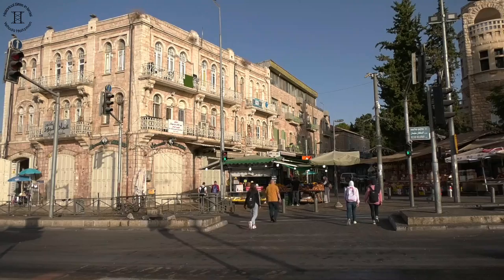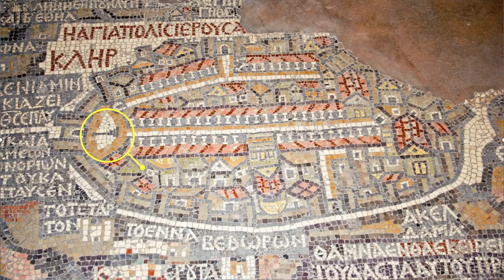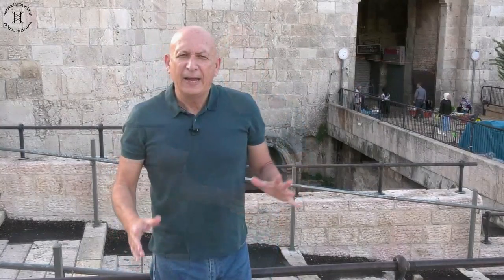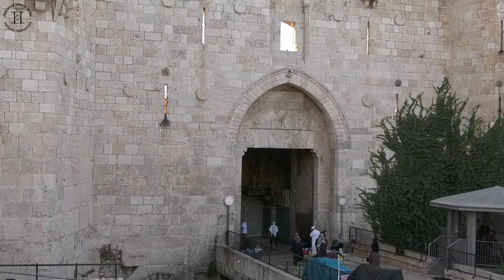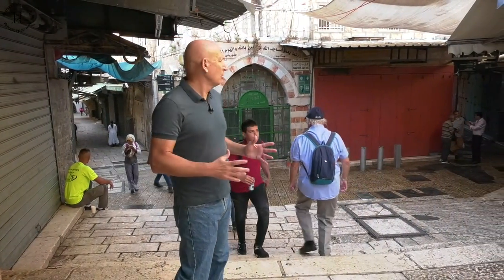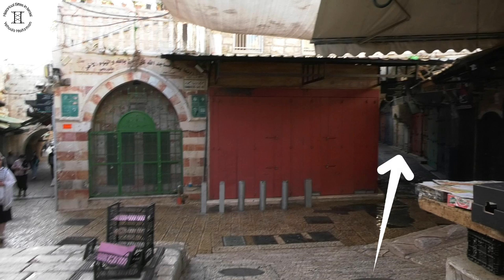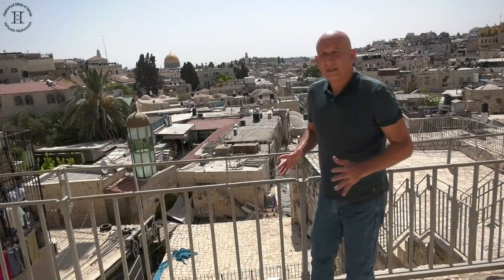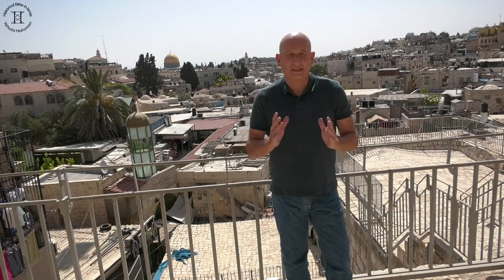Damascus Gate - Jerusalem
Damascus Gate is one of the most impressive and magnificent gates in the walls of Jerusalem old city. The gate is located in the center of the northern wall, from where the road to Nablus begins, hence its name is also Nablus Gate. The gate has more names: in Arabic it is also called "Bab al-Amoud" (gate of the column), following the column that once stood in the gate's plaza and on which a statue of the Roman emperor Hadrian was placed. From this column the distances to the various cities were measured. The column also appears on the map of Madaba from the end of the Byzantine period. It is important to remember that although emperor Hadrian's reign is considered one of the most prosperous during the reign of the emperors in Rome, he is the one who suppressed the Bar Kochba Revolt in the year 135, in which hundreds of thousands of Jews lost their lives, & his decrees, among other things, prohibited the entry of Jews into Jerusalem. Emperor Hadrian turned Jerusalem into a pagan city called Aelia Capitolina.
Damascus gate is located in the center of a river bed which is the main ravine that crosses the city from north to south. The slopes of the valley and the dense houses can be seen beautifully. The ravine deepens and widens in the area of the Western Wall Plaza, near the Temple Mount and exits the city through the Dung’s Gate.

Yehuda Holtzman